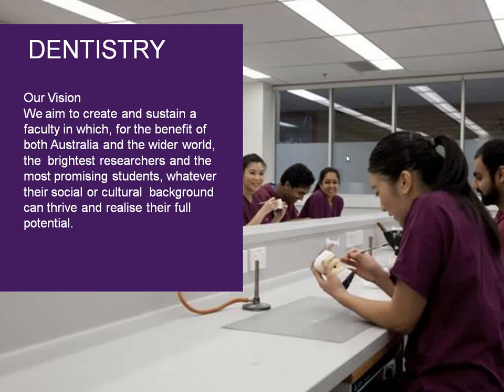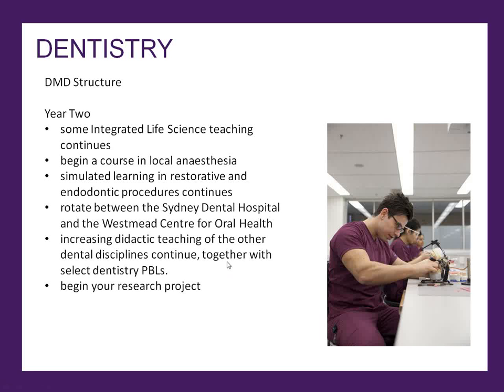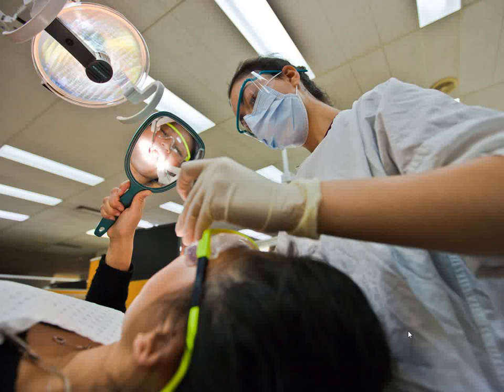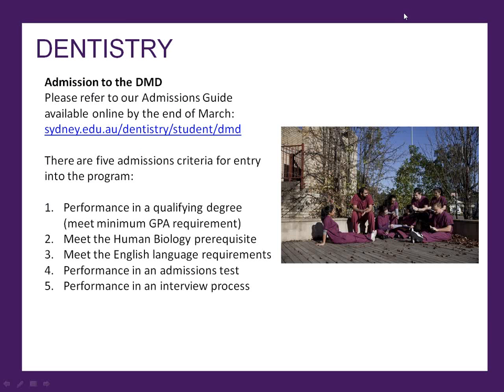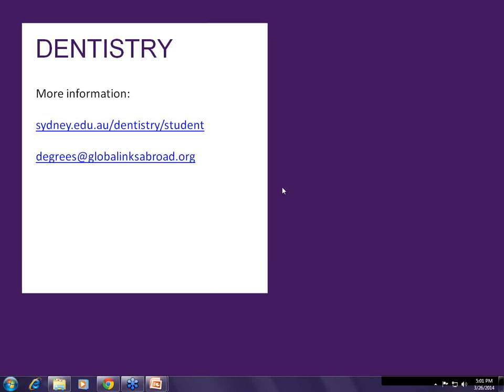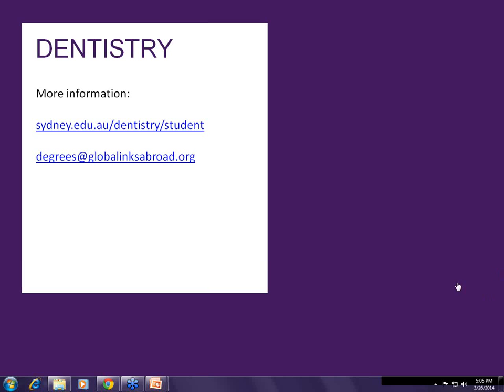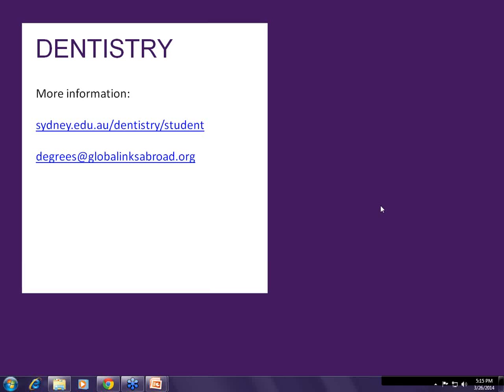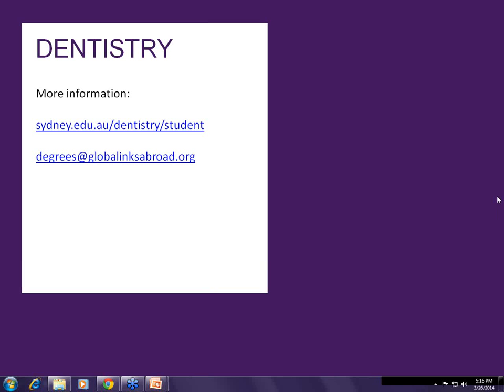University of Sydney Doctor of Dental Medicine Informational Webinar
Calling all Dental Students! Watch University of Sydney's webinar on their Dental Schools. Felicity Barry, Recruitment Relationship Manager (Medicine and Dentistry), talks about everything you need to know about the program and how to apply for the next intake in February 2015.